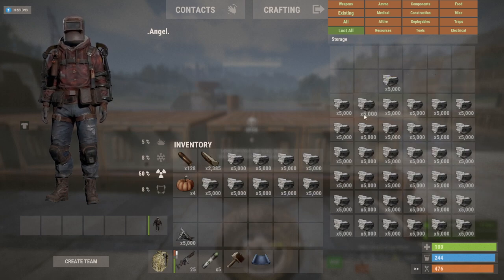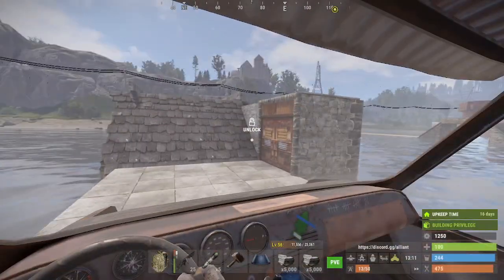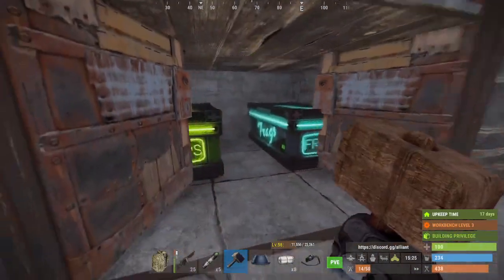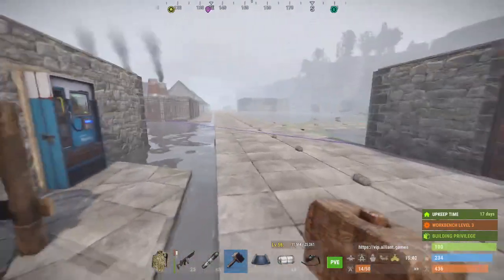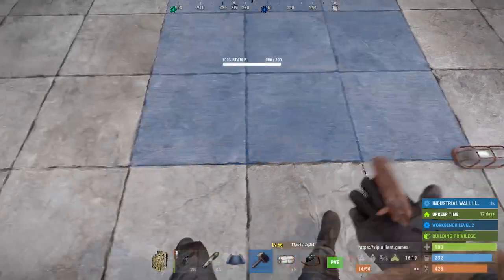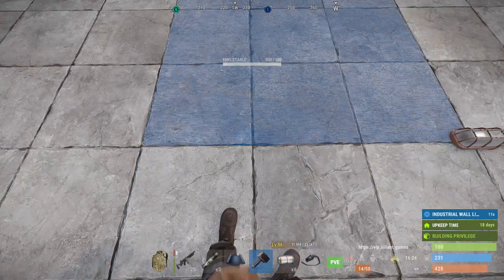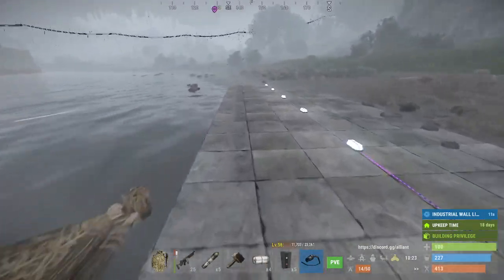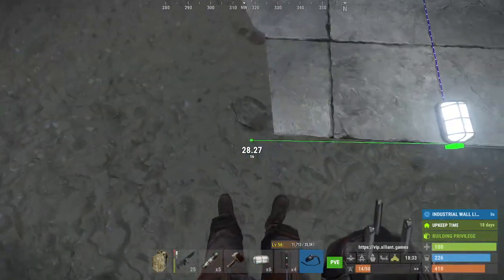[Rust] Wipe 2# RP Town 2# House Building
im now Apparently Banned from Alliant Games Rust Sever & Alliant Games Rust Sever Discord Sever For saying y i left on YouTube. im so Dis-pointed in Alliant Games Rust Sever Admins / Owners. Really shows How Toxic They Really are.